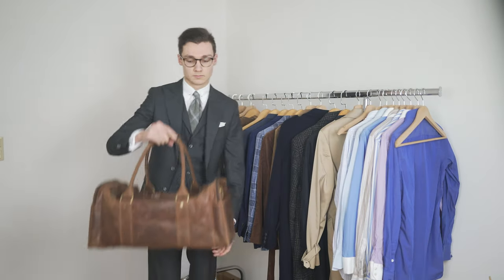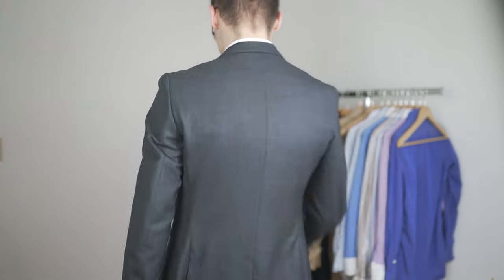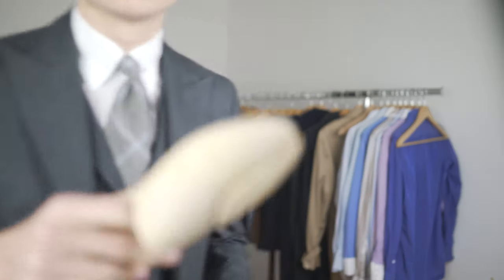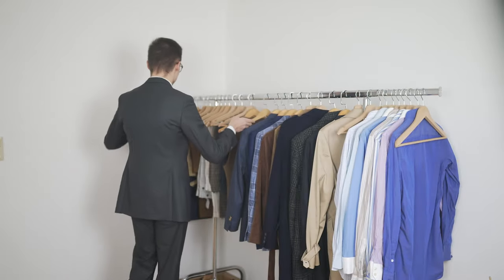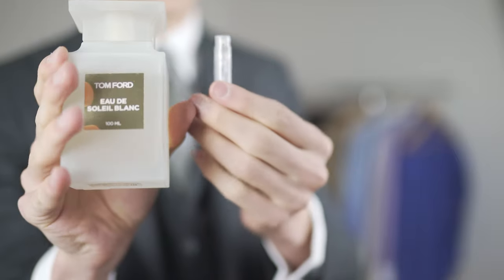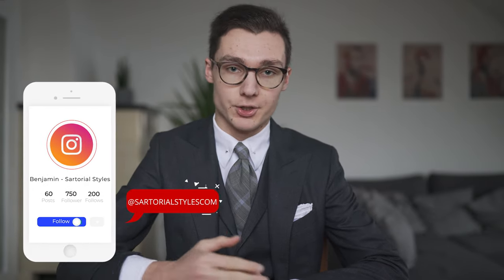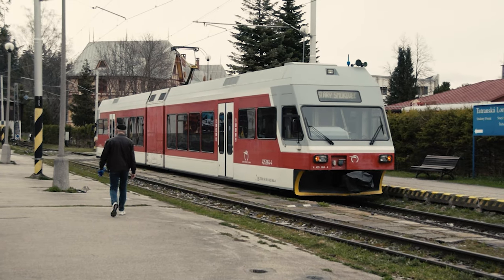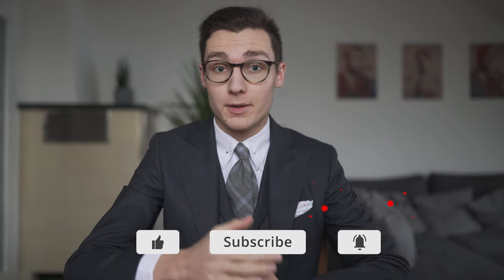How To Pack For A Weekend Trip | Sartorial Styles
In todays installment of Sartorial Styles I show you how and what I normally pack for a weekend trip!